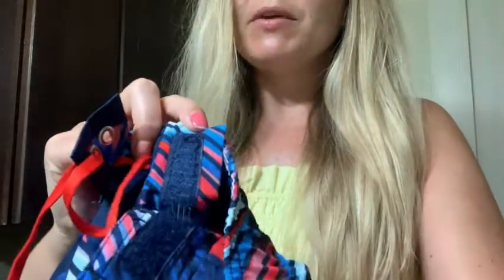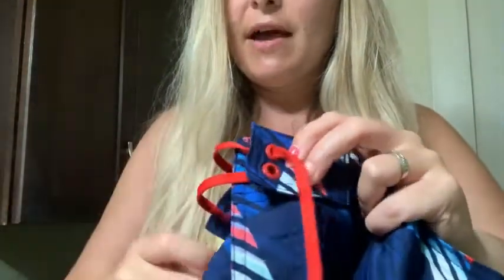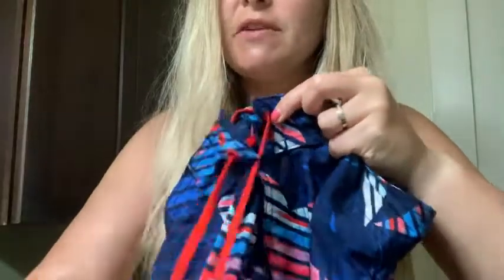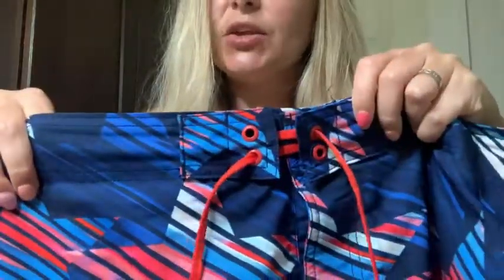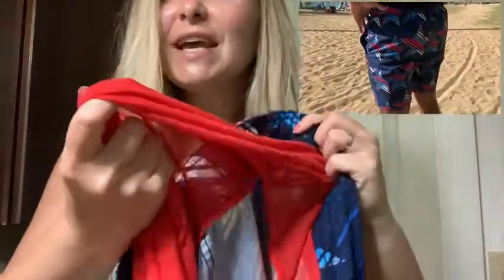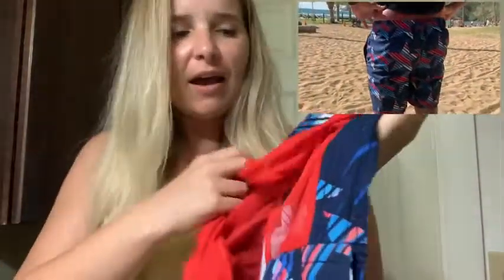Our Point of View on Speedo Men's Swim Trunks From Amazon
ABOUT THIS PRODUCT:100% Polyester
Imported
Length: 9" Inseam, 20" Outseam
Block the burn: UPF 50+ protection blocks up to 98% of the sun's harmful rays
Comfort stretch: added stretch for increased comfort and movement